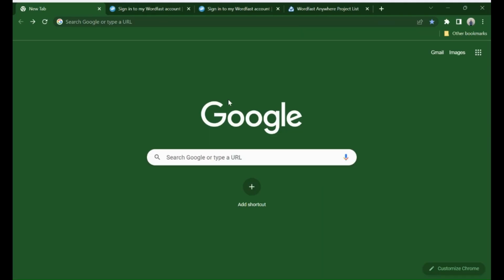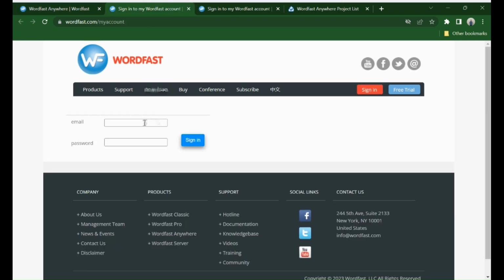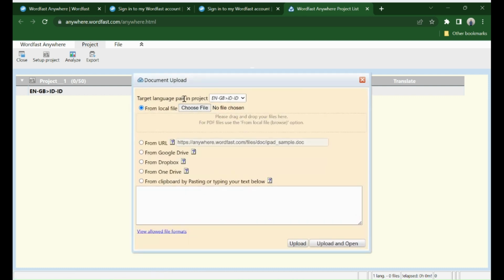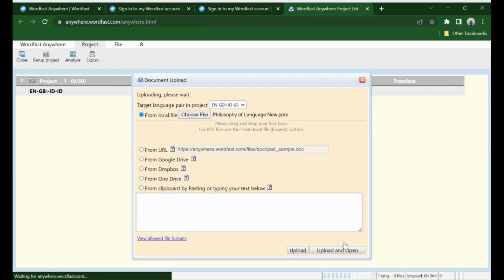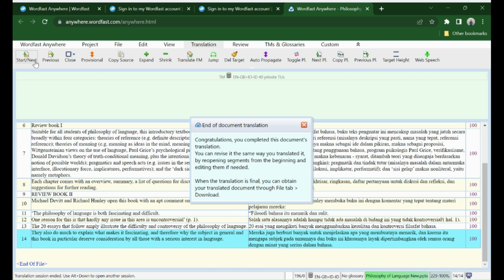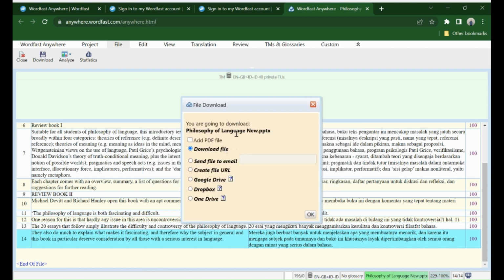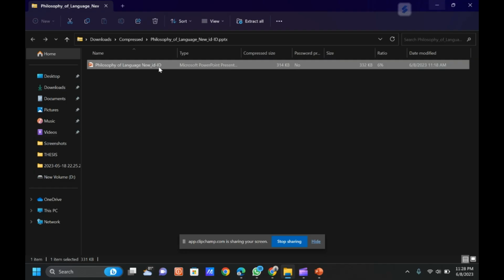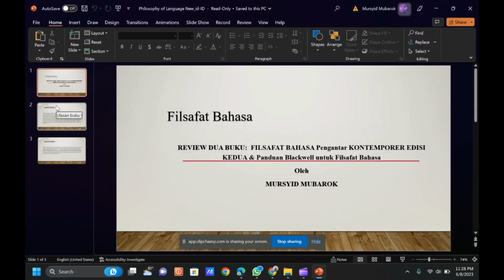Use Wordfast AnyWhere Apps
this a final exam task from our lecturer
Hope u guys enjoy and helps u how to this applications/web